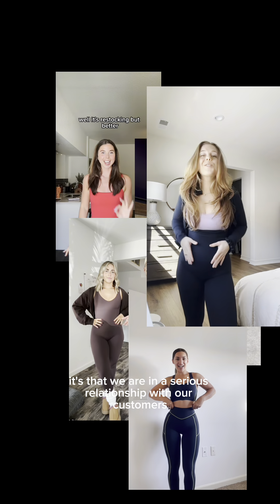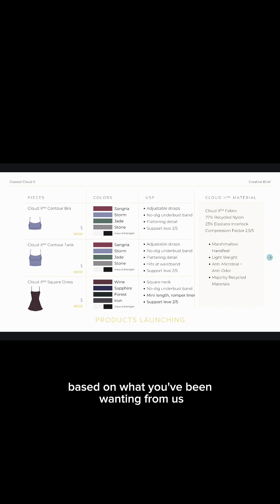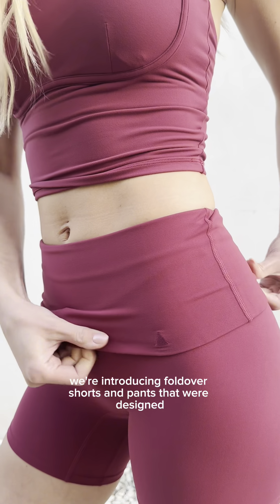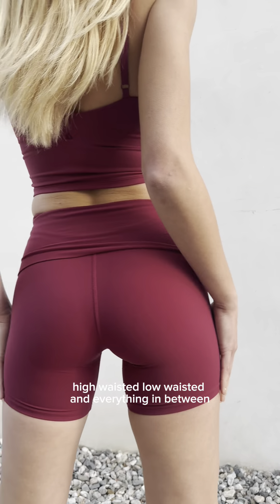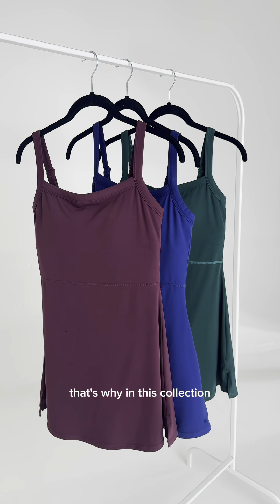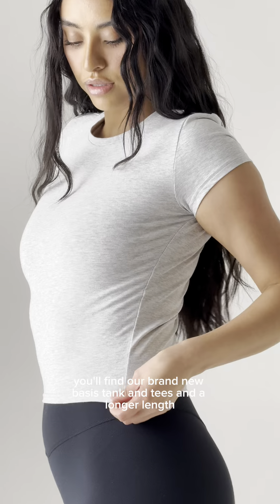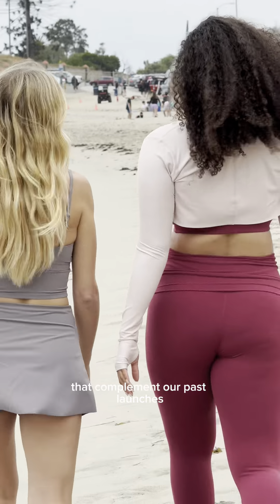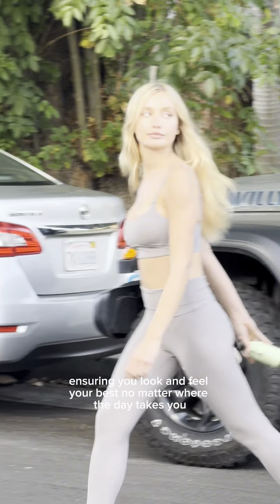Meet Coastal Cloud II™ 🌊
Meet Coastal Cloud II™- where you'll find that every piece is designed based on what you have been wanting from us. A new collection with design details you'll LOVE and fit innovation for everyBODY. ✨